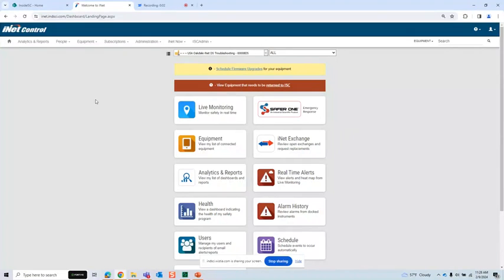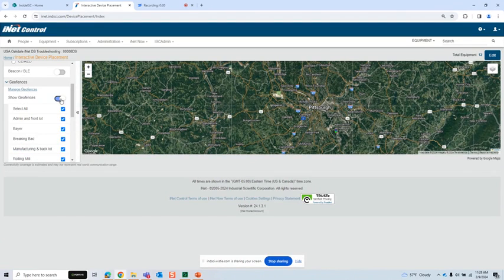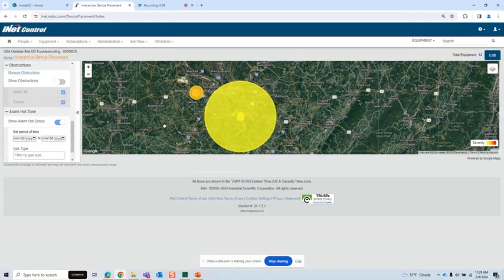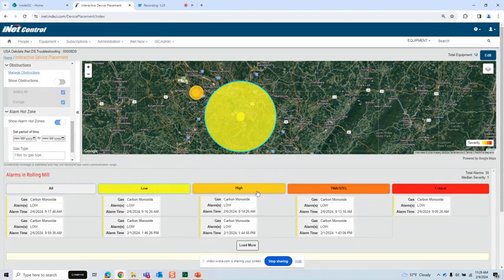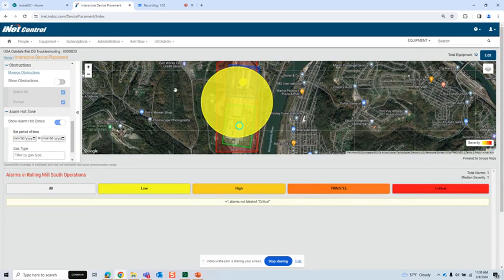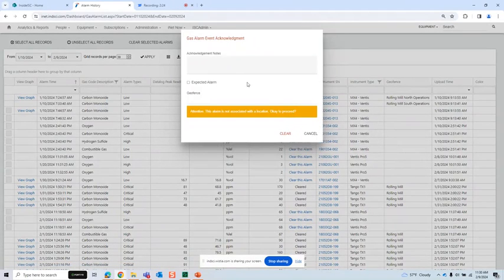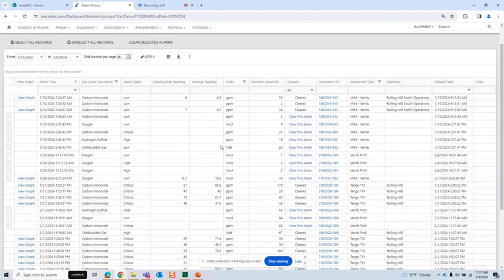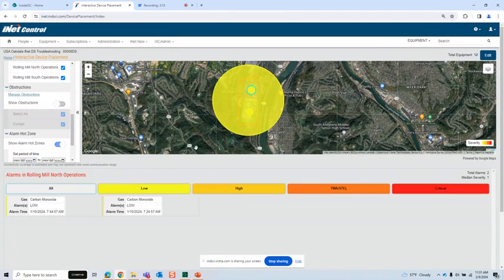Edit of Alarm Hot Zone 1